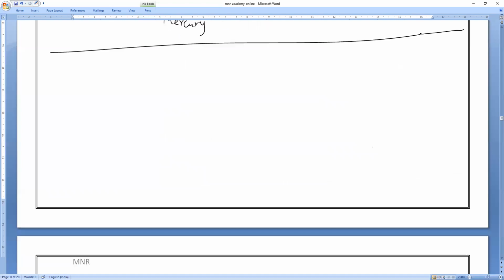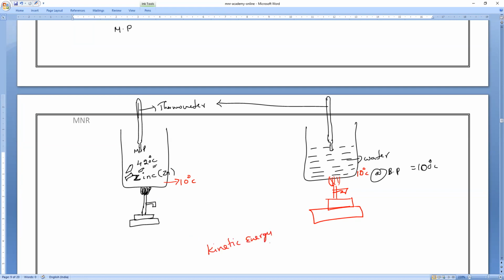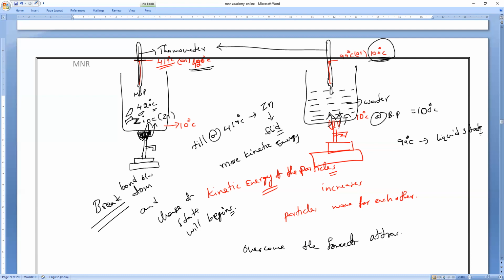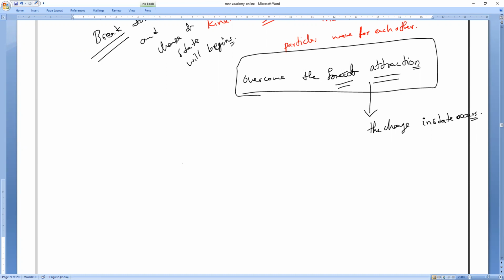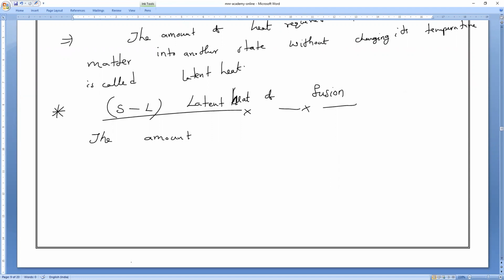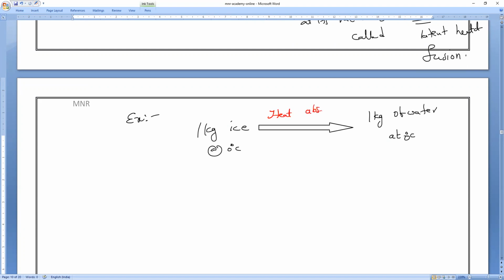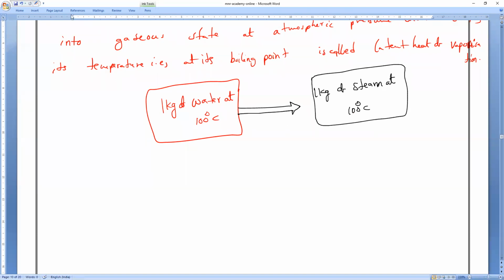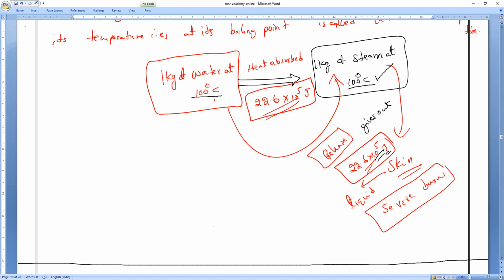LATENT HEAT OF FUSION AND LATENT HEAT OF VAPORISATION\CBSE CLASS 9 FOUNDATION IIT JEE/NEET 2023-2024